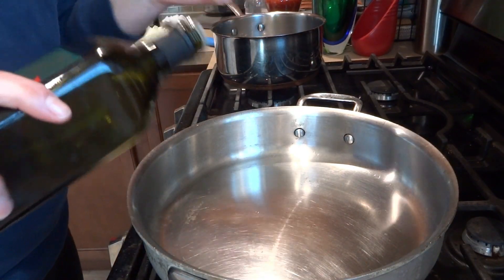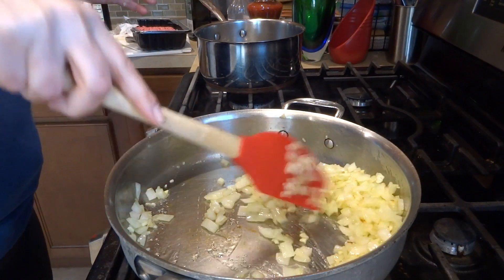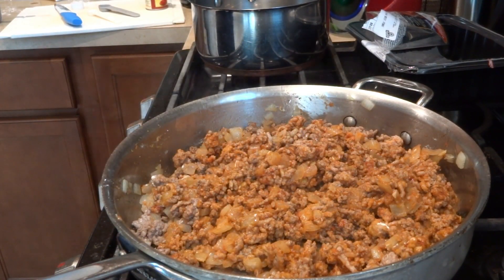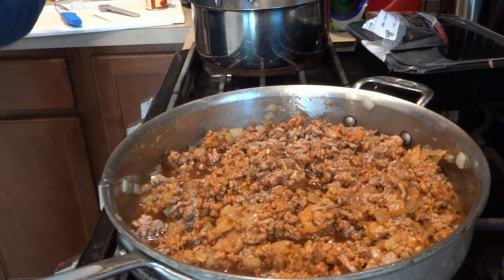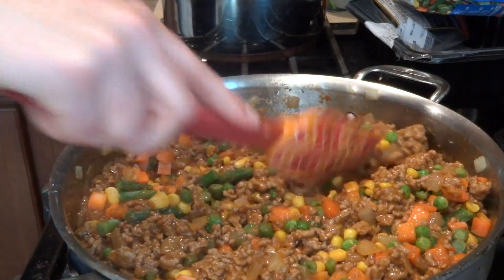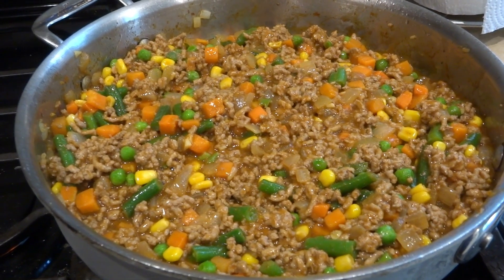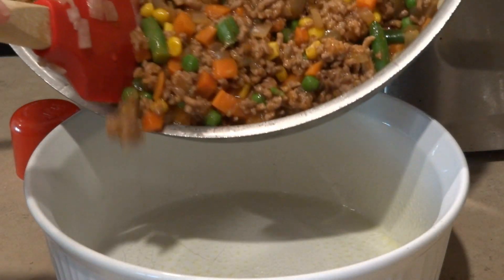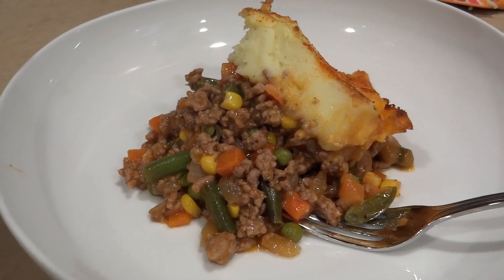Shepard's Pie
Shepard's Pie Recipe

Ingredients:

1.5 Pounds of meat loaf mix
1 tbsp olive oil
1 medium onion diced
3 tbsp garlic cloves minced
1/4 tsp salt too start (add 1/4 tsp more after tasting only if it needs)
1/4 tsp pepper
2 tbsp tomato paste
2 tbsp Worcestershire sauce
2 tbsp of all purpose flour
1 cup beef bone broth
1 bay leaf
12 oz frozen vegetables (beans/corn/carrots and peas)
Mashed potatoes you can make a premade bag of mashed potatoes. Or you can make your own you probably need about a pound of potatoes.

Recipe:
In a large pan heat up one tablespoon of olive oil. Once the oil is heated at your one medium diced onion and saute for about 2 to 4 minutes until it becomes soft. After the two to four minutes then add your garlic in for about 30 seconds. And then go ahead and add your one and a half pounds of meatloaf mix. Now brown your ground meat for a few minutes( I did not drain my meat after because I didn't really have that much juice that came out of the meat.) Now sprinkle with a quarter teaspoon of salt and a quarter teaspoon of pepper go ahead and add in your tomato paste mix it well and add your Worcestershire sauce blend everything in well. Then go ahead and add your flour and blend that in well. Then add your cup of beef broth and one bay leaf. Then go ahead and add your 12 oz bag of frozen vegetables mix everything together simmer it for about 5 to 7 minutes with the lid on. Now work on your mashed potatoes. Now in a deep baking dish grease the inside with vegetable oil. Now add your meat filling into the baking dish top it with your mashed potatoes. Now sprinkle some paprika on top. And cook it in a 400° oven for 25 to 30 minutes. Let it cool for about 5 to 10 minutes before you start to eat. It came together quickly, enjoy.